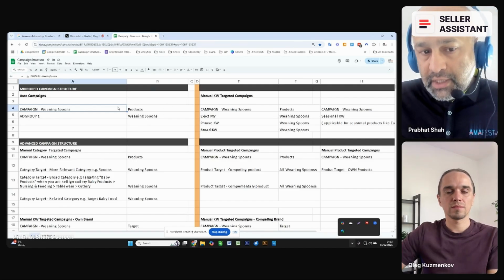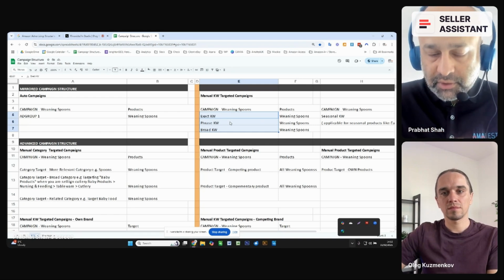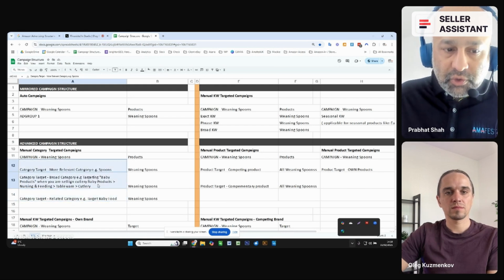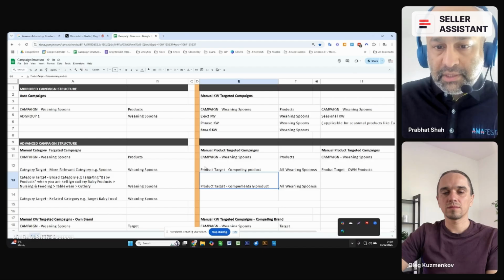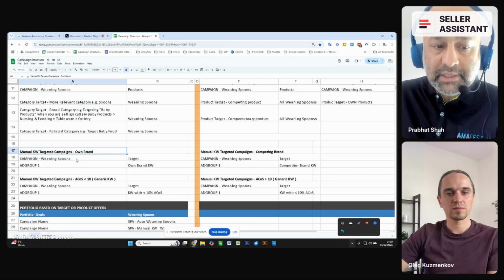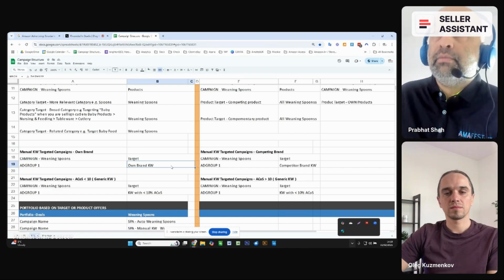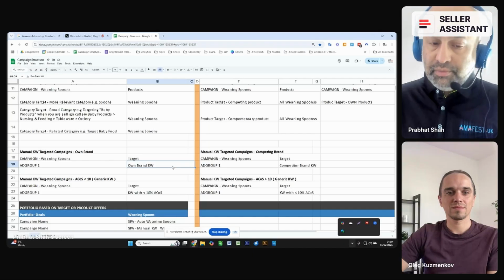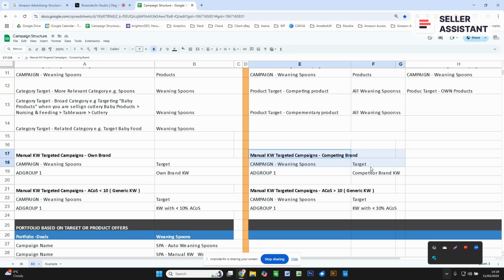Amazon PPC Tutorial 2025: How to Launch & Optimize Your Ads for Maximum Sales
Hi, guys!

You're listening to 'Amazon Podcast | Seller Assistant Talks with Oleg Kuzmenkov,' a podcast where Amazon vendors discuss their experience, strategies, and success stories.

Our guest is Prabhat Shah
📦 Experienced UK-based marketplace consultant, author of “A-Z GUIDE TO AMAZON ADVERTISING: A practical in-depth guide

Prabhat shares valuable insights into the top challenges sellers face with Amazon PPC. From smart keyword targeting and structuring ad groups, to whether or not you should bid on your own brand name — this episode is packed with practical tips.

You’ll learn:
✅ How to effectively launch a PPC campaign
✅ Keyword strategies that actually work
✅ Exact vs. Phrase vs. Broad match types – when to use which
✅ Long-term campaign structure for consistent ROI
✅ And more!

If you’re an Amazon seller looking to improve your PPC strategy and boost sales, this podcast is a must-listen!

Don’t miss the opportunity to grow your business with Seller Assistant!

🎓 Are you unsure how to use Seller Assistant? Jump into the Seller Assistant tutorial playlist with educational videos. Here, we’ll guide you through using Seller Assistant and all of its powerful tools, so you can find profitable products faster and easier

🔥🔥🔥 Bonus: Want to meet Prabhat in person and learn even more?

Join him at AmafestUK – Amazon Seller Conference
📍 The Old Ship Hotel, Brighton
🗓️ Doors open at 9:00 AM | Conference: 9:30 AM–5:00 PM | Networking until 8:00 PM

Why attend? ✅ Actionable insights from top Amazon experts
✅ Supplier Showcase – zero sales pitches, just real advice
✅ Free drinks, lunch, and snacks all day
✅ Amazing networking opportunities
✅ Pre & post-event meetups (your first drink’s on the house 🍻)

🕜 Navigation:
00:00 - 01:07   Overview of the podcast and introduction of the guest, Prabhat Shah.
01:07 - 04:05 Importance of structuring campaigns for maximum impact
04:06 - 05:21 Explanation of different ad types: Sponsored Products, Sponsored Brands, and Sponsored Display.
05:22 - 08:50 How to create campaigns effectively, including budget and bidding strategies.
08:51 - 10:14 Discussion on advanced structures for campaigns, including targeting strategies.
10:15 - 22:03 Different keyword match types (exact, phrase, broad) and their implications.
22:04 - 23:30 Best practices for analyzing campaign performance and making adjustments.
23:31 -  24:18 Closing remarks and guest appreciation

- How to Source Products to Sell on Amazon
- How to Sell on Amazon as an Individual Seller — Complete Guide
- What is Fulfillment by Amazon (FBA)?
- How to Choose Wholesale Products to Sell on Amazon?
- How to Buy Wholesale to Sell on Amazon?